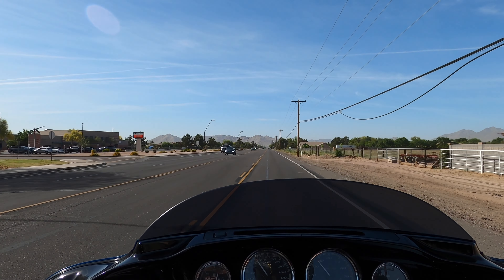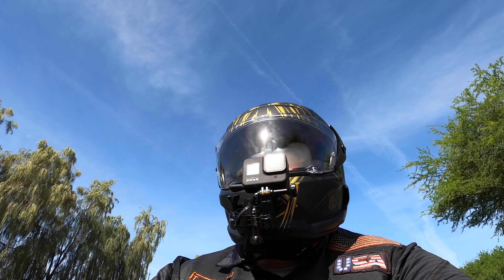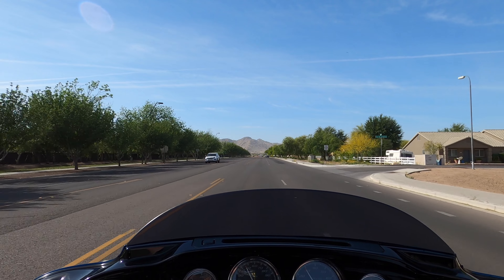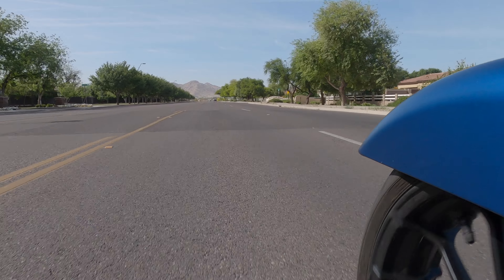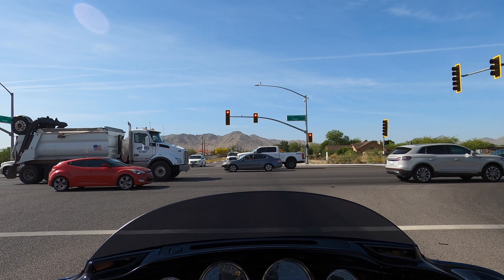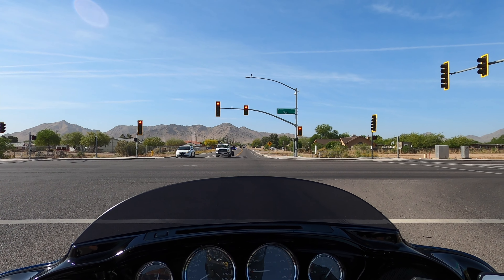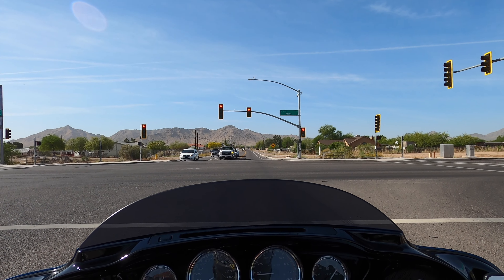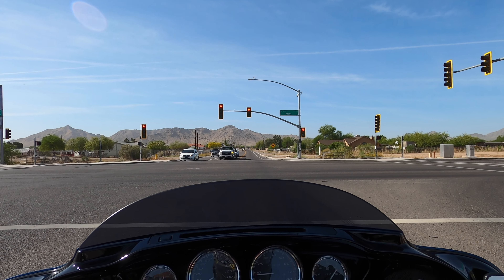Backyard Rides - SanTan Mountains (S4-E26)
This is our installement in our series Backyard Rides This video is a vlog of our my ride to the SanTan Mountains. These mountains are a hop, skip and a jump from my house. The viewer gets to enjoy the beautiful scenery while I provide updates on our riding season. You don't want to miss this adventure ... so join us and enjoy this edition of Backyard Rides.

100% of the proceeds for 2021 and 2022 will be donated to an individual, family or organization in need. Our donation this year will take place during our major ride in July. So please join us in making a difference.